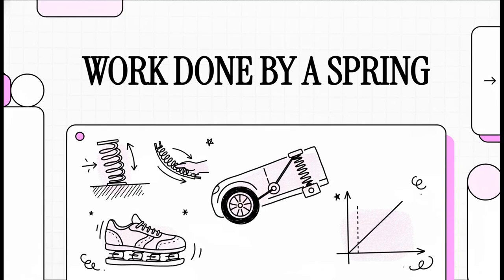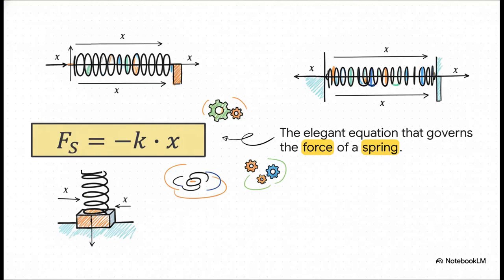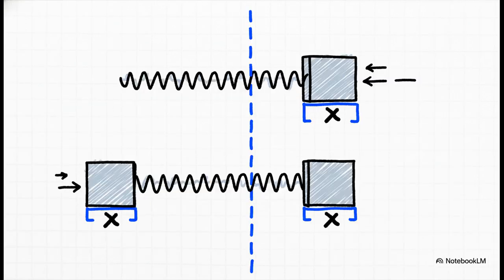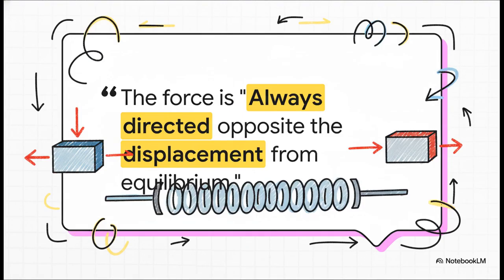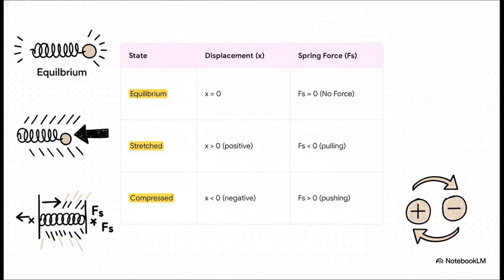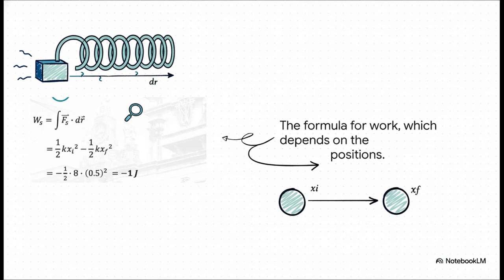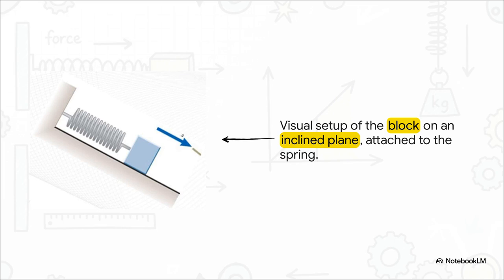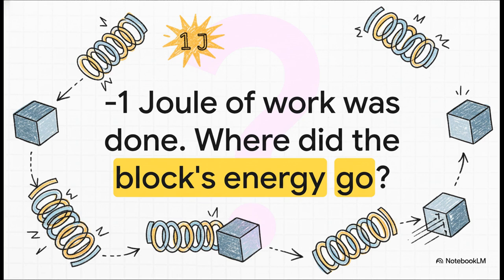Work done by a Spring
Why does a compressed spring store so much power? It all comes down to Elastic Potential Energy. When you compress or stretch a spring, the force isn't constant, it gets harder the further you push!

Now, what happens if you stretch it past its elastic limit? Let me know below!